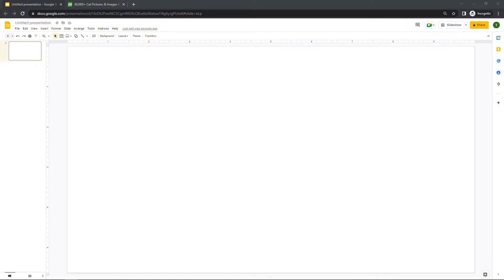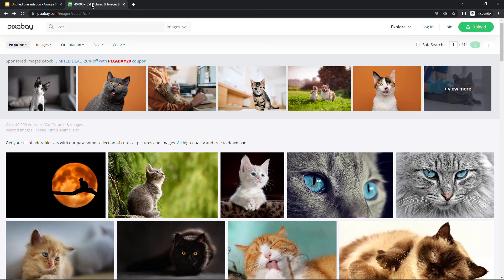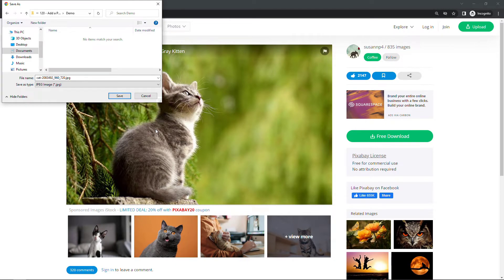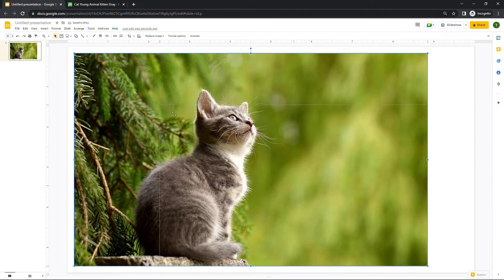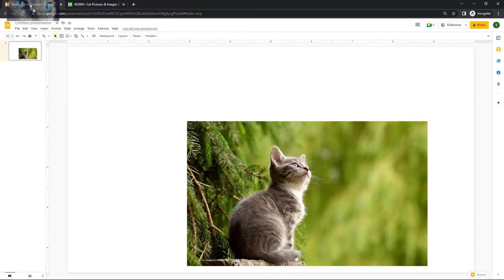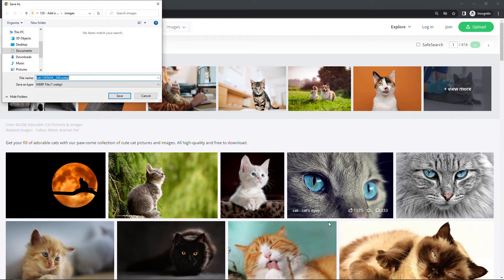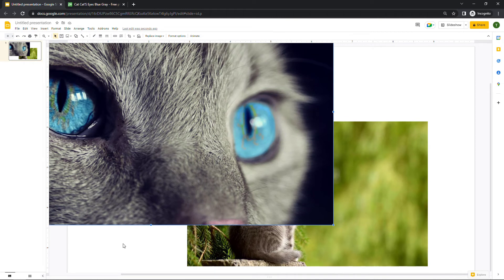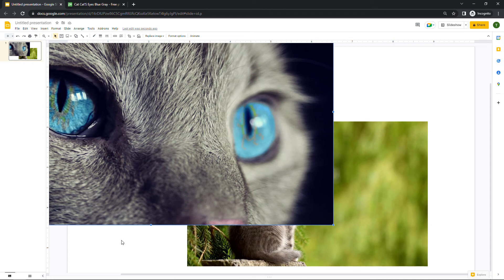The EASIEST Way to Insert Images into Google Slides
When I learned this tip for inserting online images into Google Slides, I couldn’t believe my eyes!  I’ve been wasting so much time doing it the other way!

In this hands-on tutorial, I’ll show you how easy it is to take a picture from a website (say Facebook, Instagram, or whatever your favorite photo site is), and insert it into Google Slides.

00:00 – This totally blew my mind!
00:26 – Choosing a photo you want to insert into Google Slides
00:52 – The SUPER easy way to insert images into Google Slides
01:11 – Be careful about this gotcha on file formats
02:09 – Does this work in PowerPoint online decks?